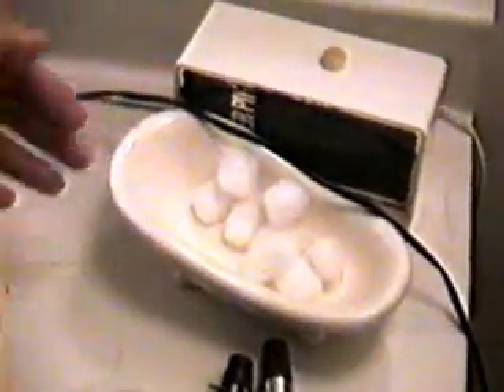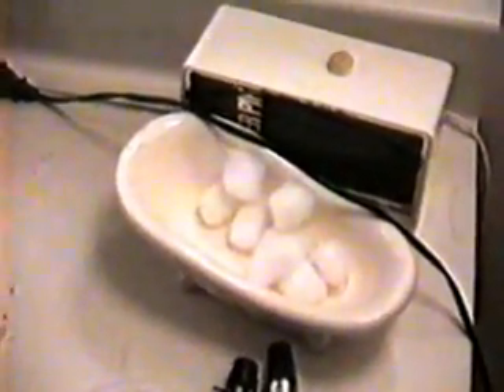Video postcard from 1989 - Cold Fusion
A low-budget cold-fusion experiment.